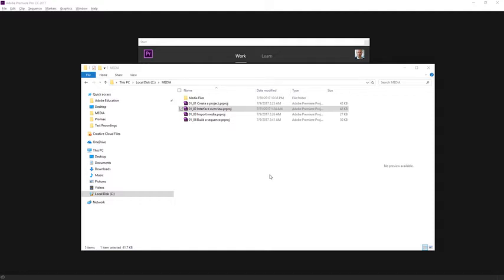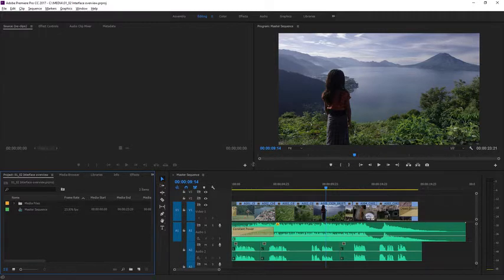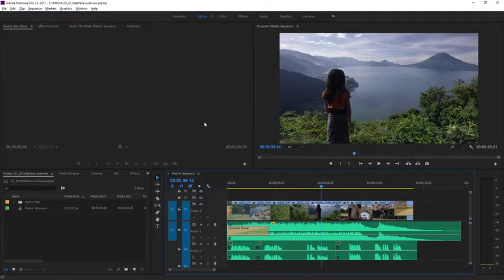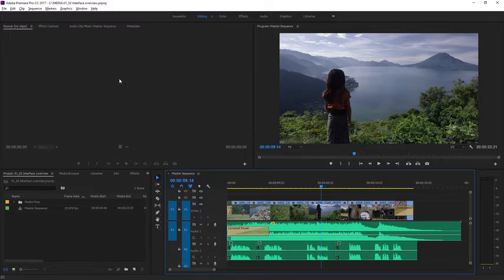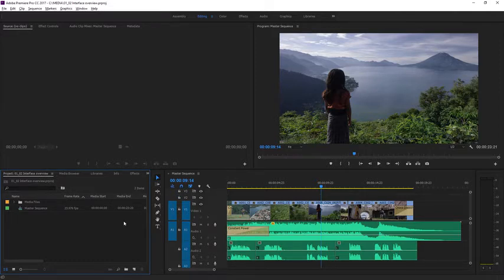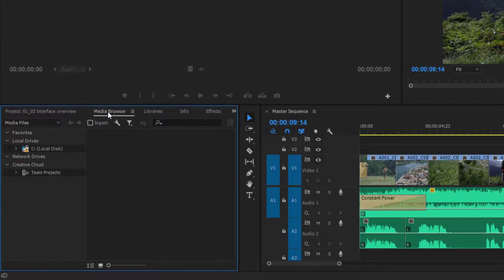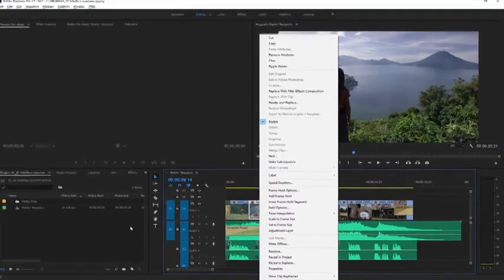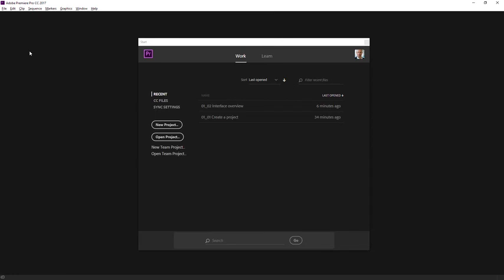Basic user interface Adobe Premiere Pro (Workspace overview)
Understand the basic user interface to become familiar with Premiere Pro.

What you learned: Panels and workspaces
Panels: Each panel has a specific purpose. You can resize or reposition them. All panels are accessible in the Window menu.
Workspaces: Preset layouts with panels displayed that are useful for particular tasks, such as editing video or working on audio. To reset a workspace, choose Window then Workspace then Reset to Saved Layout.
Blue highlight: Only one panel at a time will have a blue highlight, indicating that it is the active panel.